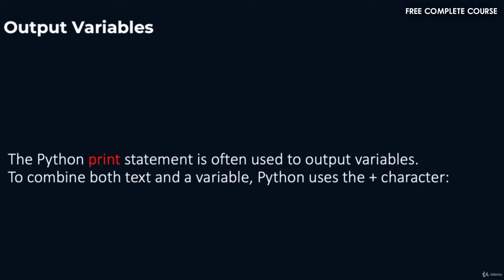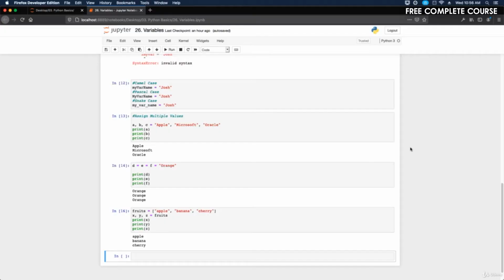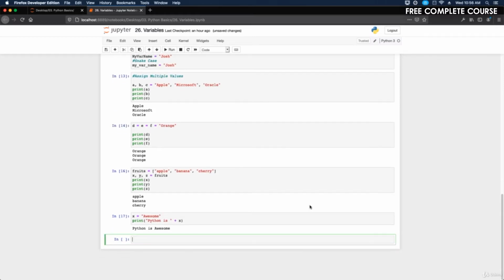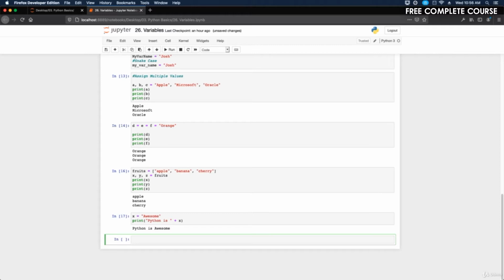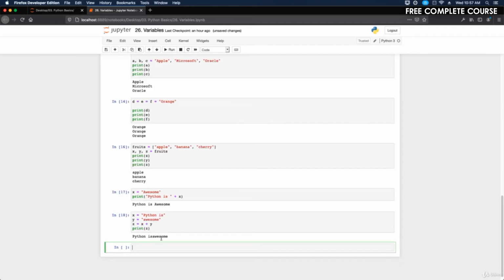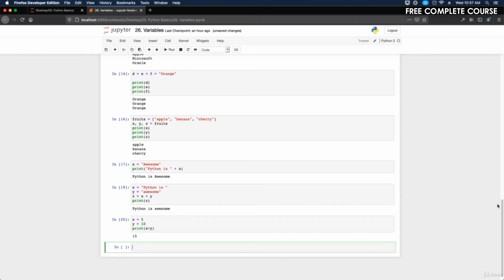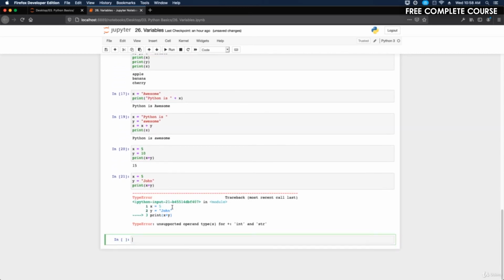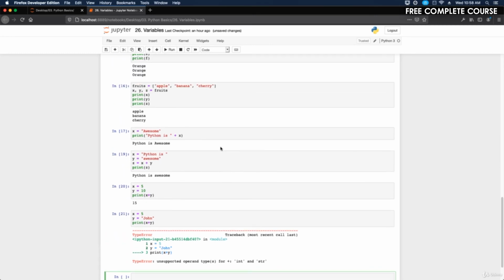#50 - Output Variables in Python | Python Full Course - Beginner to Advanced [FREE]